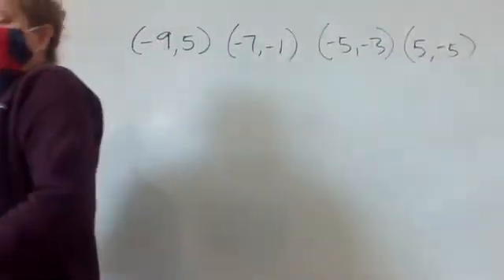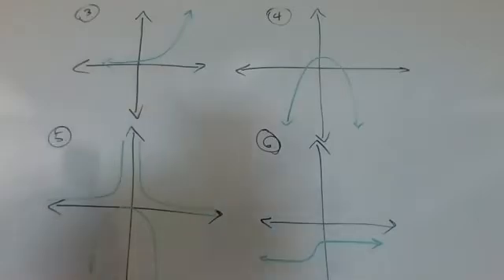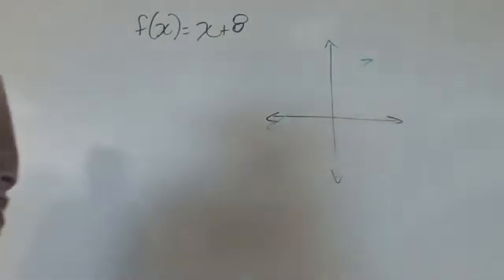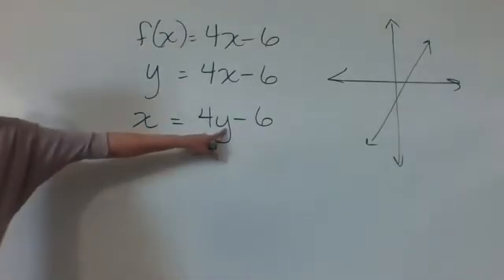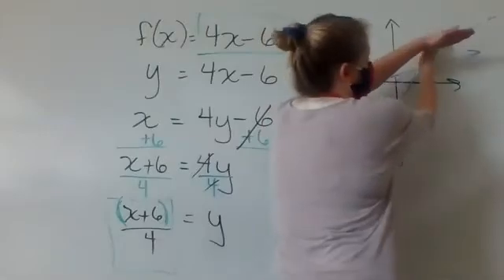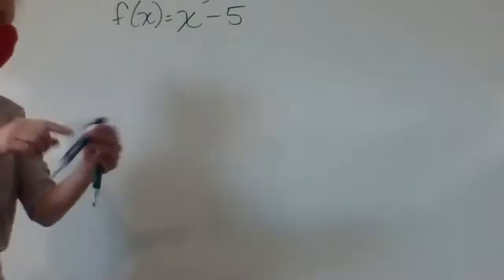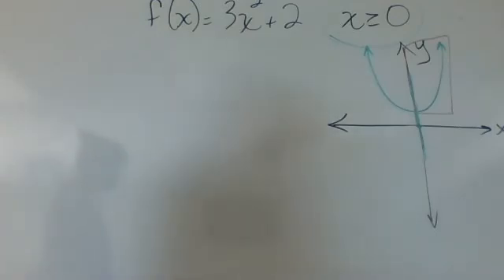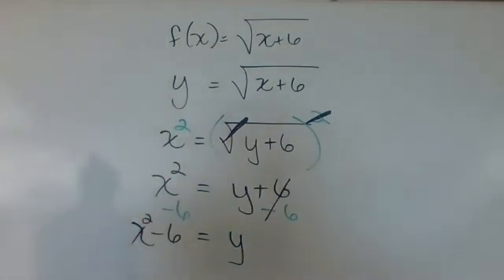College Algebra 9.2 9am